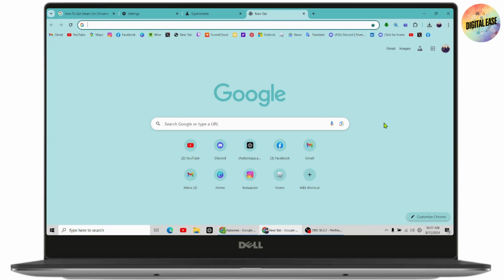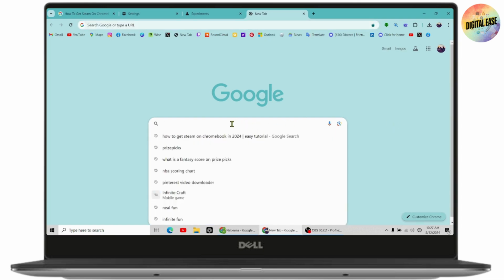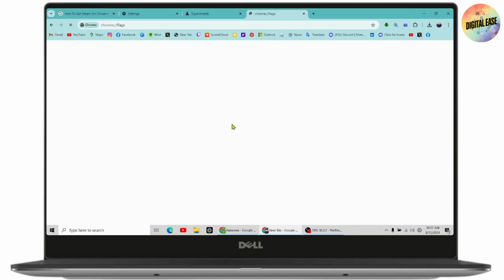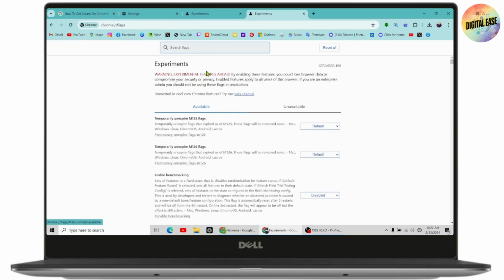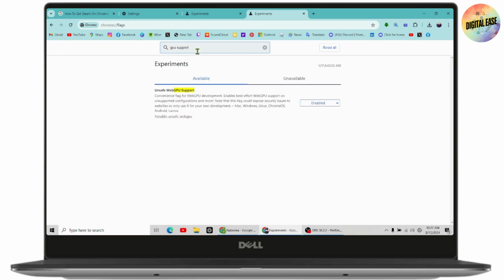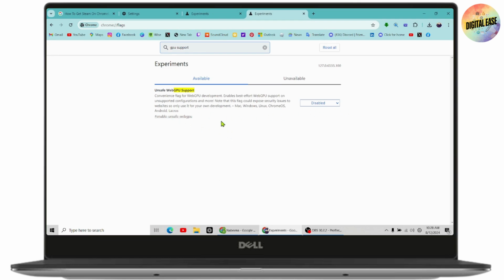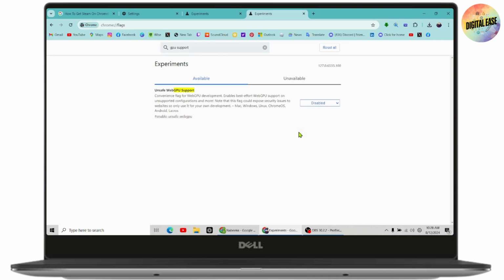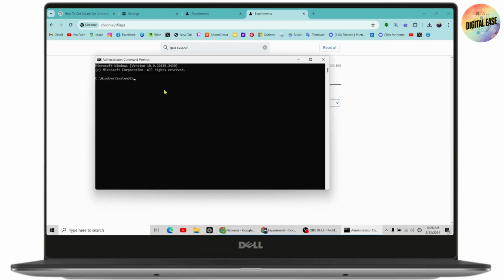How To Get Steam On Chromebook In 2024 | Easy Tutorial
Welcome to our step-by-step guide on how to get Steam on your Chromebook! In this video, we'll walk you through the process of installing and running Steam on a Chromebook, allowing you to enjoy your favorite games on this versatile device.

0:00 - Introduction
0:12 - Enabling Linux (Beta) on Chromebook
0:24 - Downloading and Installing Steam
0:36 - Setting Up Steam and Running Games
0:48 - Conclusion